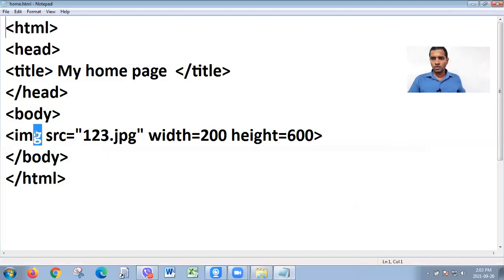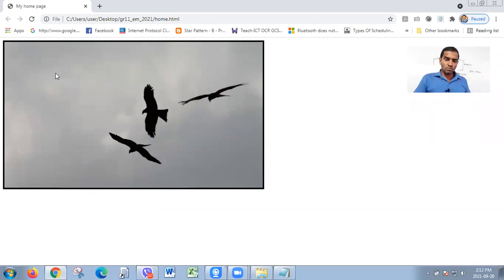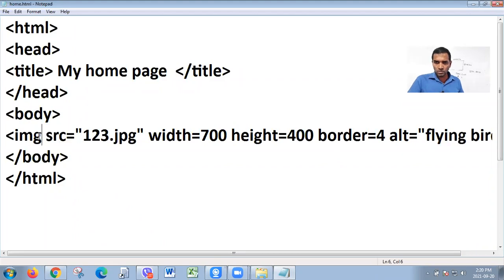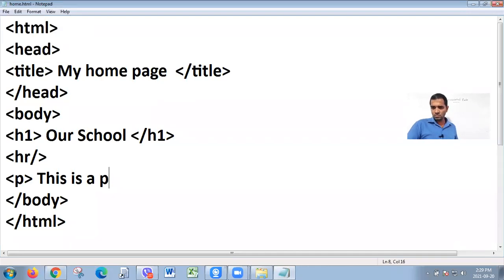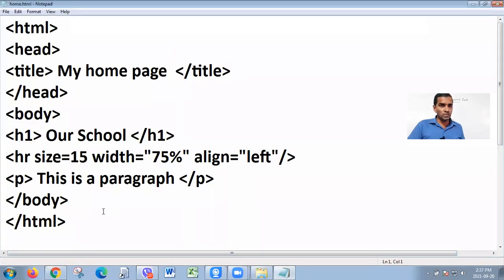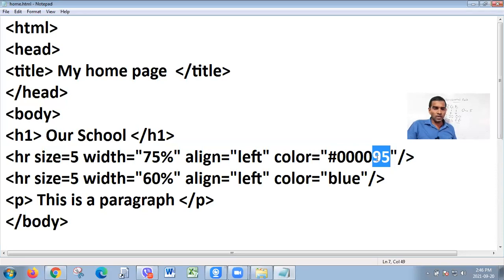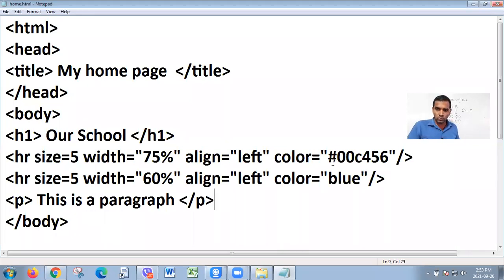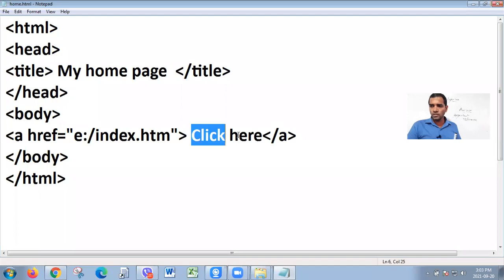Grade 11 | ICT | HTML | Part 8 | English Medium